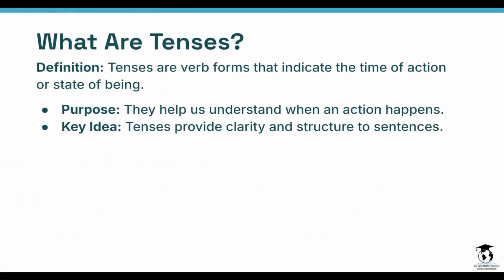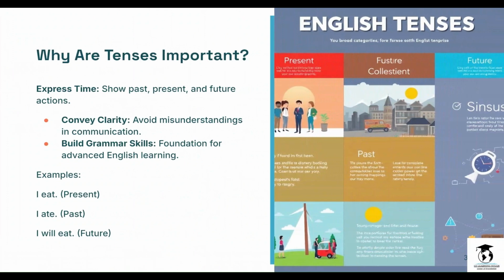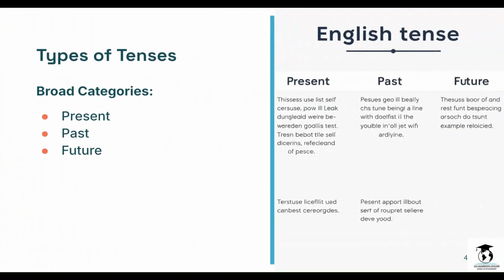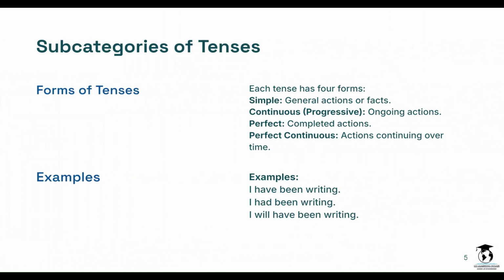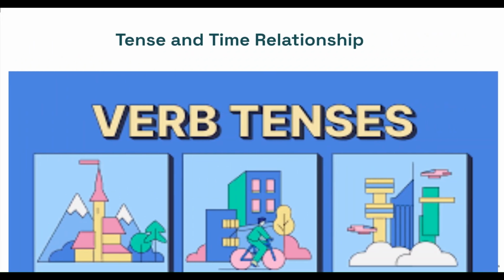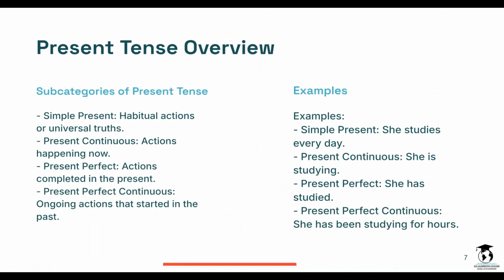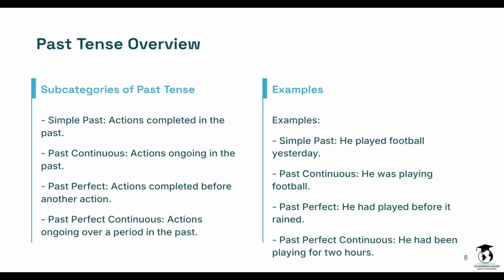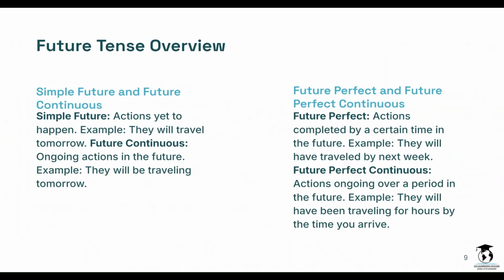Introduction to the Tenses|| GS LEARNING OCEAN|| GEETIKA MAM|| English Basics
Master the Basics of English Tenses | Simple & Easy Explanation for Beginners

Welcome to GS Learning Ocean! 🌊

In this video, we dive into the Introduction to Tenses, a fundamental part of English grammar. Whether you're a beginner or looking to brush up your skills, this video will help you understand the basics of tenses and how they work in everyday conversation.

📌 What You'll Learn:
✅ The concept of tenses in English grammar.
✅ Overview of past, present, and future tenses.
✅ Examples to make learning easy and fun!

🎯 Perfect for students, professionals, and anyone passionate about improving their spoken and written English.

Hindi version of the video is available on our youtube channel.